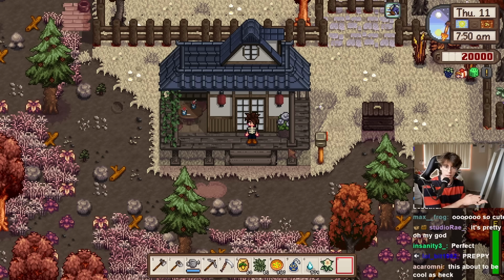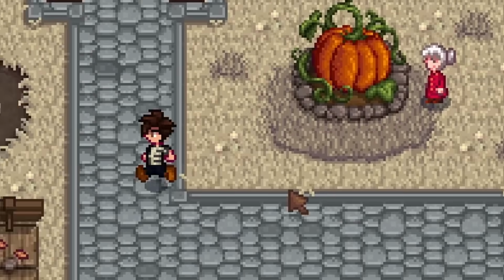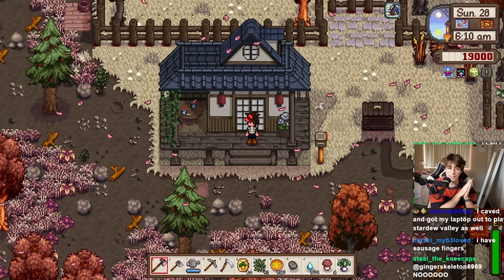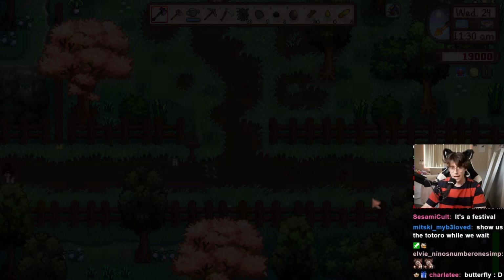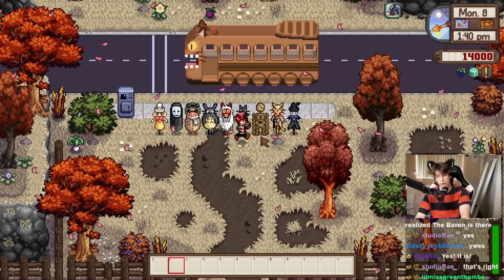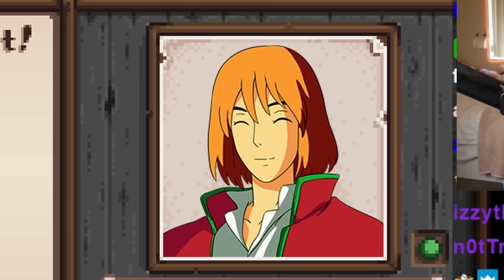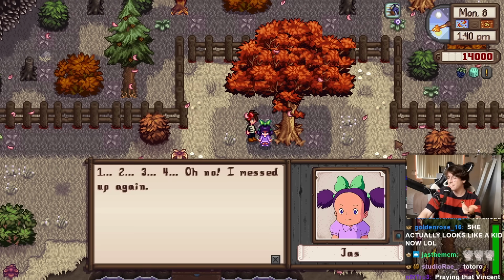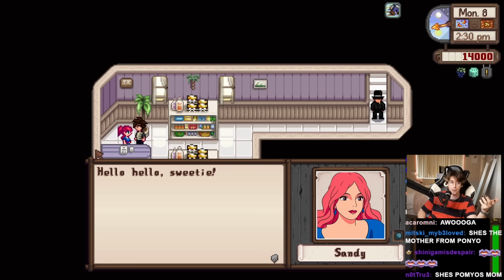8 Mods That Turn Stardew Valley Into a Ghibli Film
If you've ever wanted to turn Stardew Valley into a Ghibli mods then you're in luck, because I found 8 mods thats completely change Stardew Valley into the whimsical world of Ghibli.

Special Thanks To Wisnu Nug! You can check out their channel, and the modpack below!:

I Film Everything on Twitch! ❤︎

Mods:
Angels Japanese Buildings:

Chapters:
Intro: 0:00
Japanese Countryside Town: 0:21
Ghibli Critters: 4:55
Catbus: 5:50
Secret Woods Totoro: 6:12
Jiji Cat Recolour: 7:20
Ghibli Scarecrow Replacement: 7:41
Laputa Castle in The Sky Amulet: 8:34
Ghibli Valley: 9:10